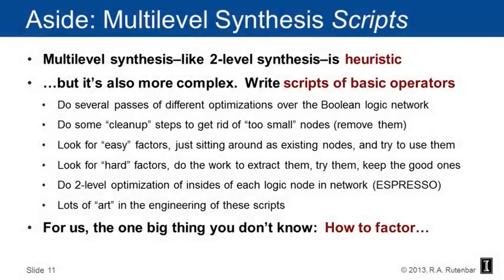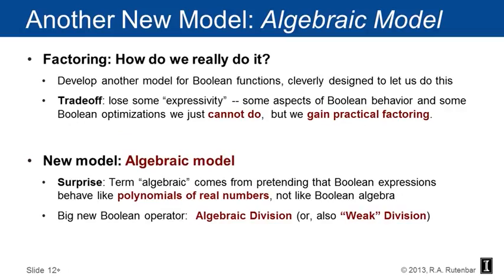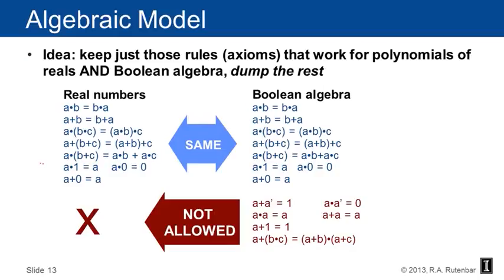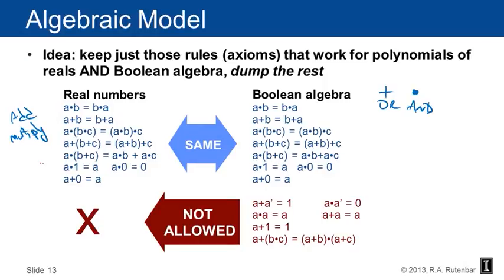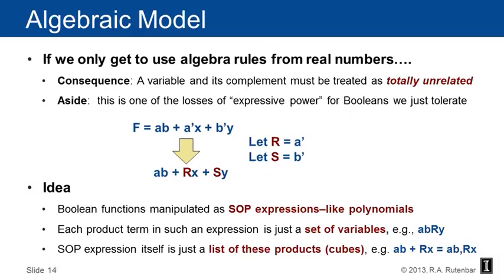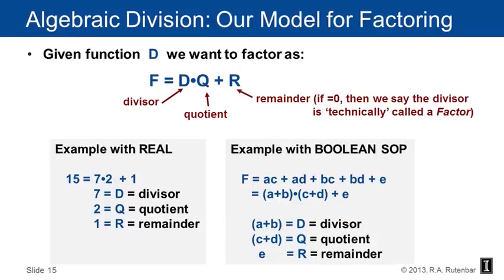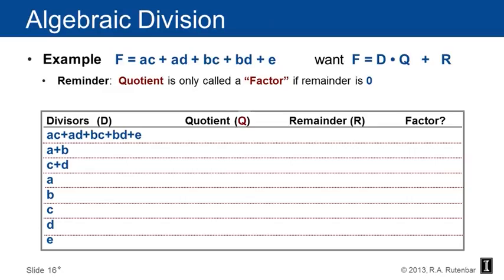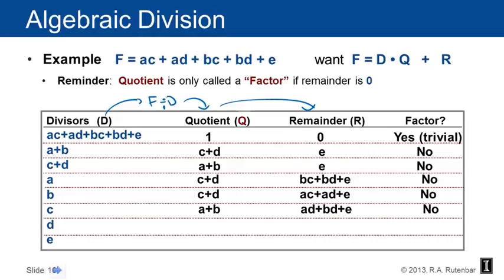Multilevel Logic Algebraic Model for Factoring (19/65)